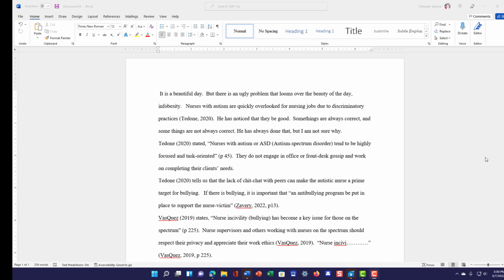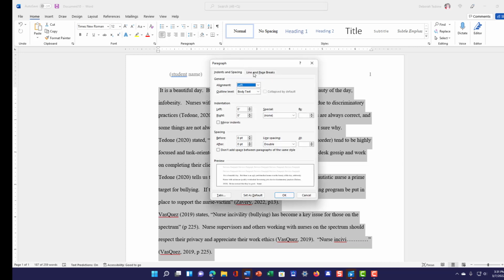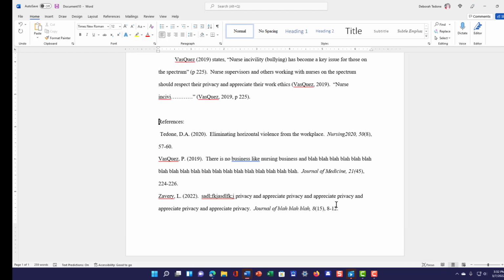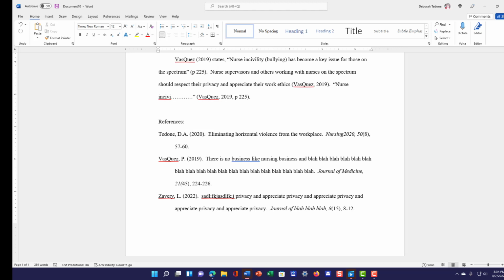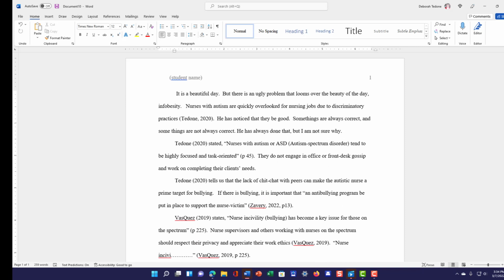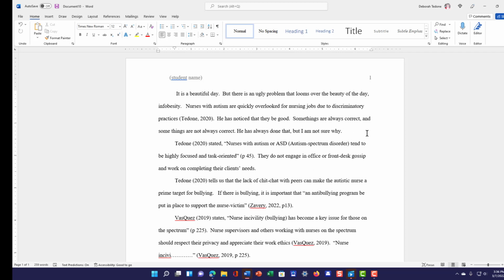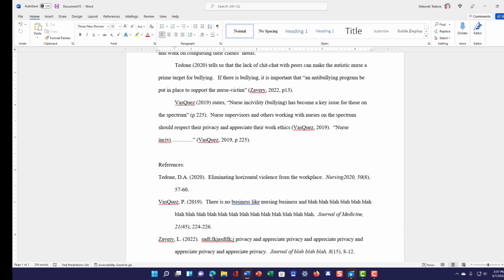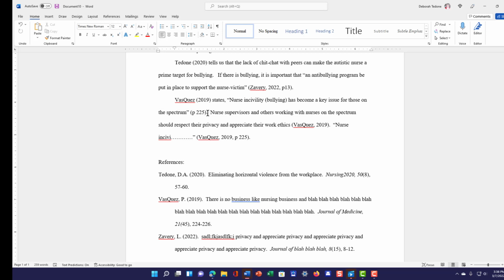3100 Citations and Paraphrasing for APA formatting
Use for 3100 visual audio